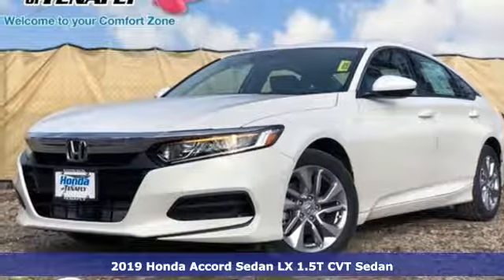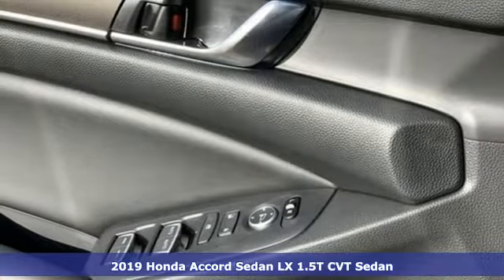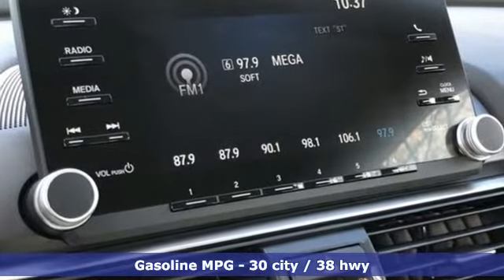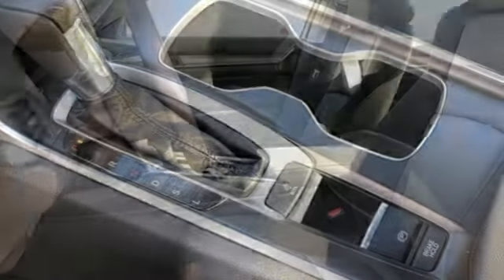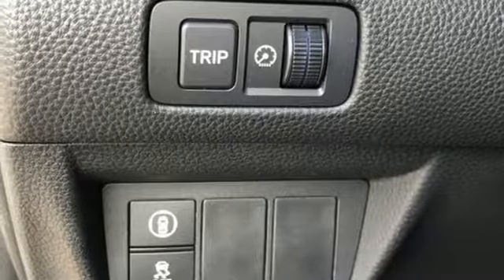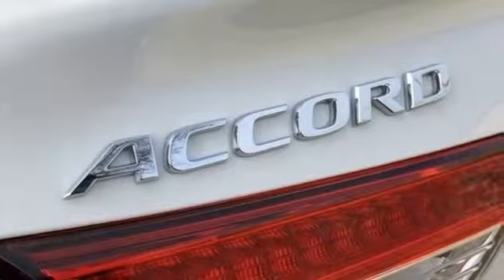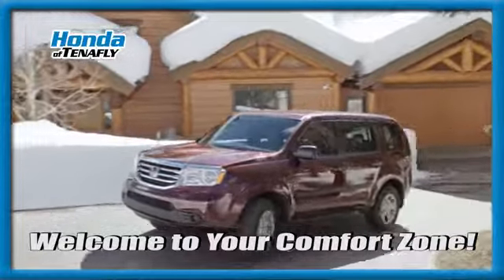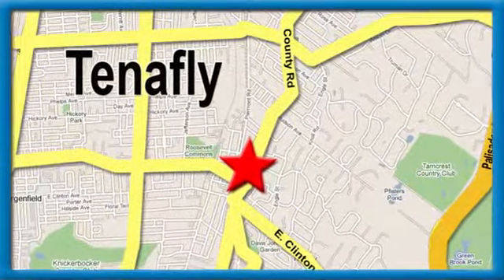New 2019 Honda Accord Teaneck Englewood, NJ #60056 - SOLD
Year: 2019
Make: Honda
Model: Accord
Trim: LX
Engine: 1.5T I4 DOHC 16V Turbocharged VTEC
Transmission: CVT
Color: White
Interior: Black
Stock #: 60056
VIN: 1HGCV1F12KA177071
Recent Arrival! Platinum White FWD 2019 Honda Accord LX 1.5T I4 DOHC 16V Turbocharged VTEC Black Cloth **WE ARE A 2018 DEALER RATER CONSUMER SATISFACTION AWARD WINNER *** WE BUY CARS!!! Black Cloth.brbrbrHonda of Tenafly is New Jersey's First Honda dealership established in 1971. Family owned and operated for 48 years, we proudly serve all of New Jersey, New York, Connecticut, Pennsylvania and the entire United States.Call or to schedule your VIP test drive today! All prices plus tax, title, lic, and $599 documentary fee.

Address:
28 County Road